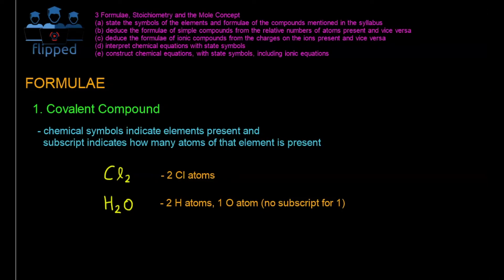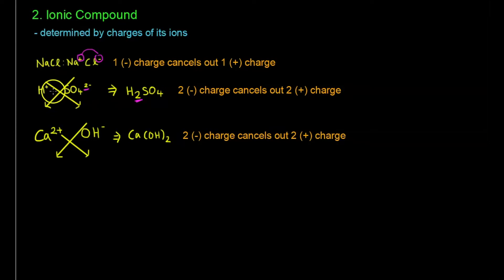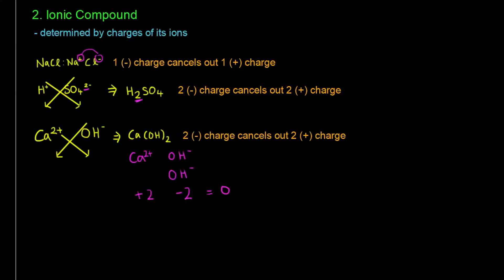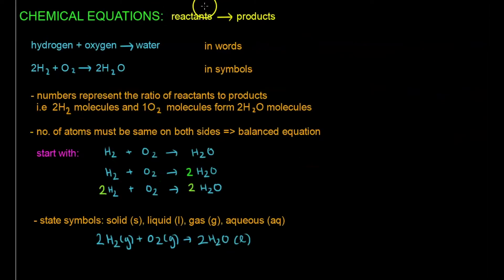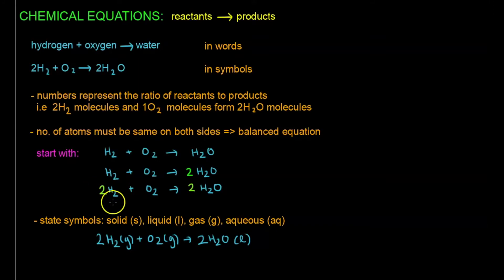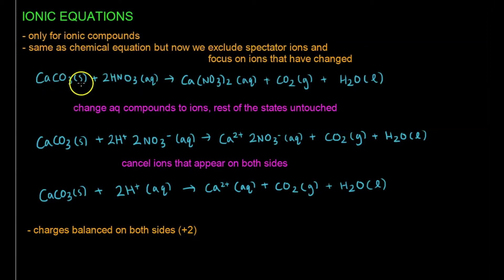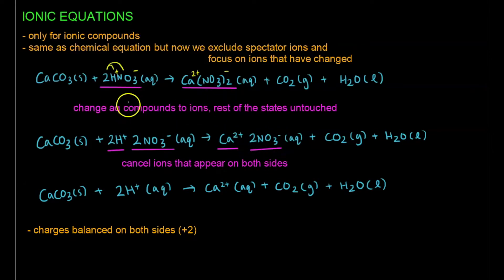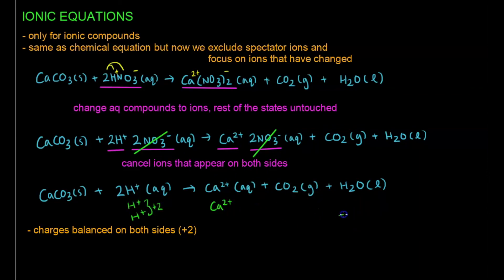'O' Level Chemistry - Chemical Formulae and Equations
In this video we will discuss:

3 Formulae, Stoichiometry and the Mole Concept
(a) state the symbols of the elements and formulae of the compounds mentioned in the syllabus
(b) deduce the formulae of simple compounds from the relative numbers of atoms present and vice versa
(c) deduce the formulae of ionic compounds from the charges on the ions present and vice versa
(d) interpret chemical equations with state symbols
(e) construct chemical equations, with state symbols, including ionic equations